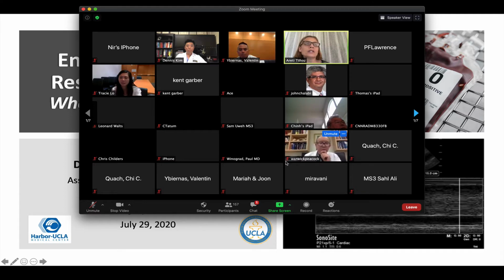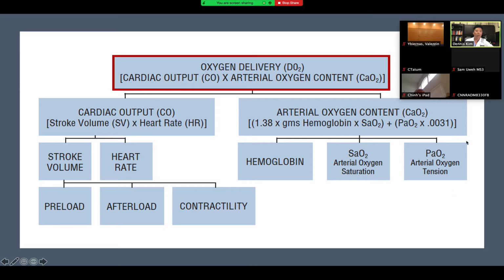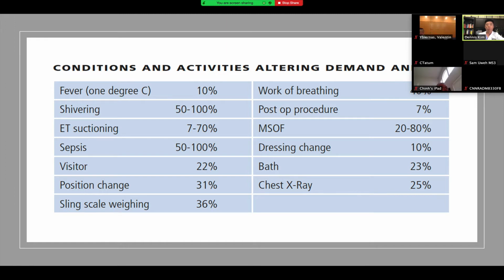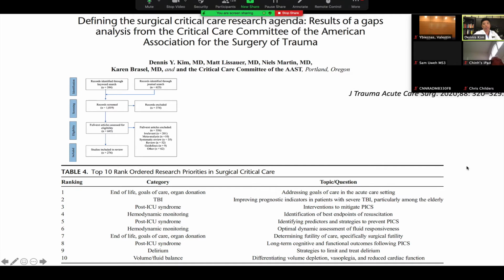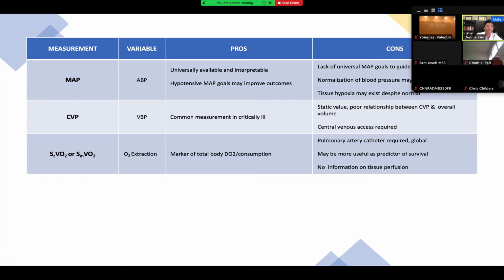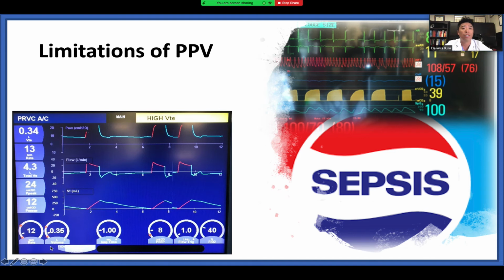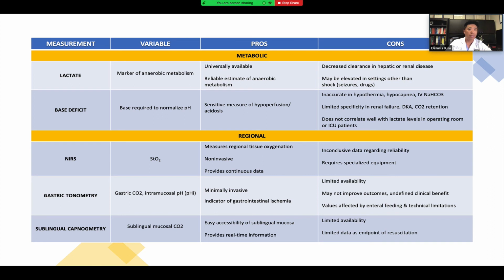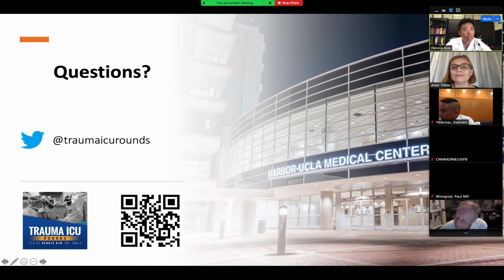Episode 22 - UCLA Grand Rounds "Endpoints of Resuscitation: Where to Begin?"